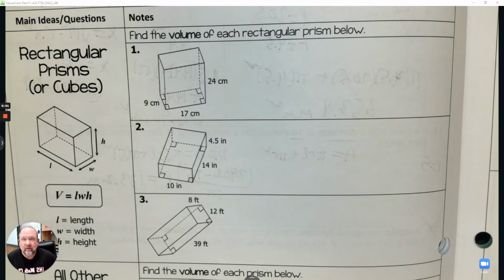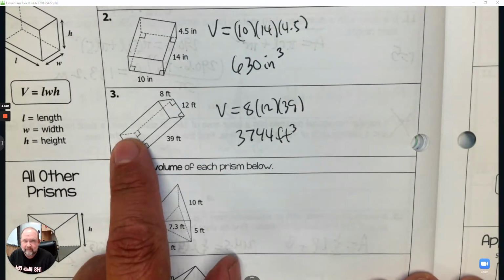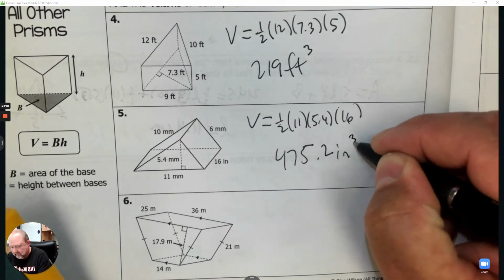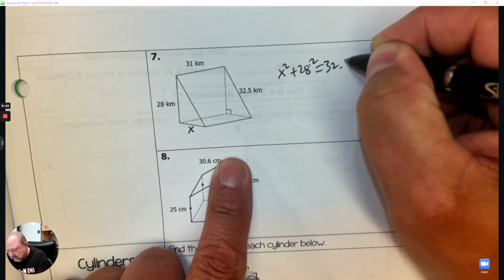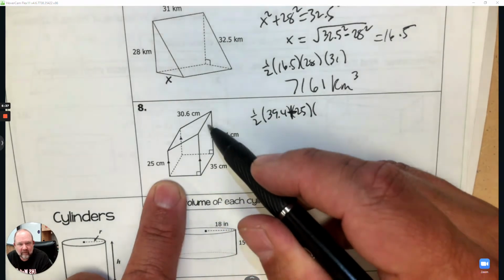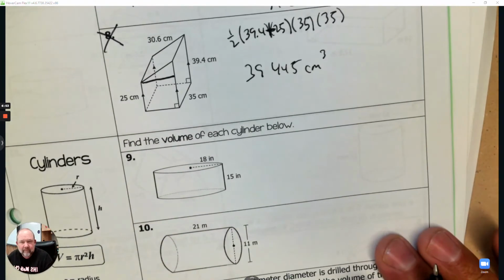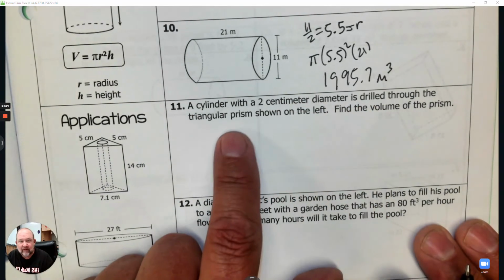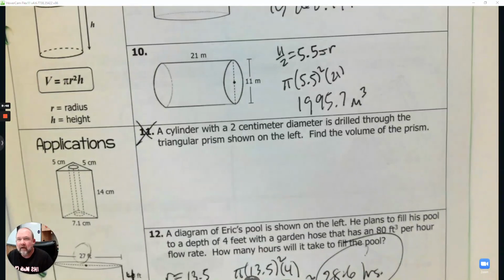Math 2 Volume of Prisms and Cylinders LESSON